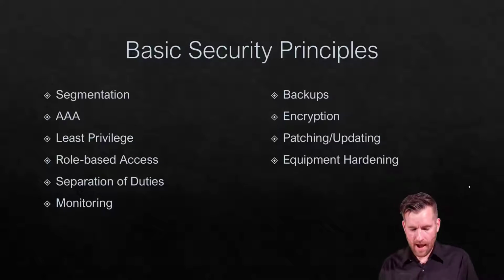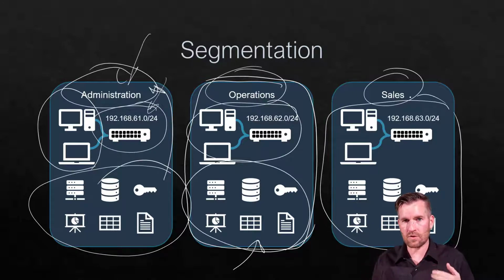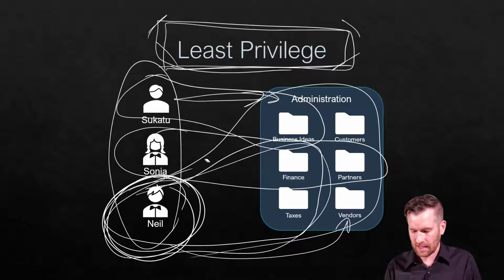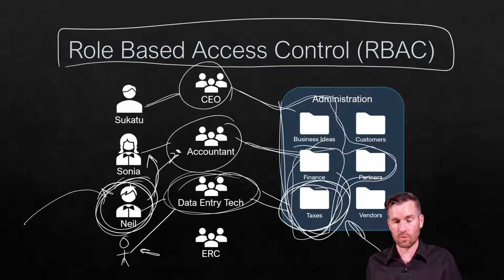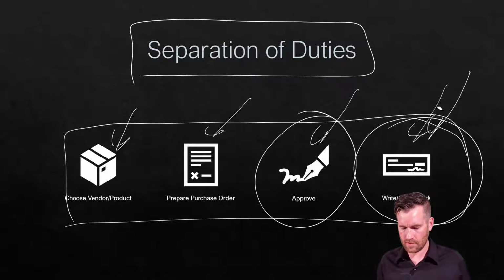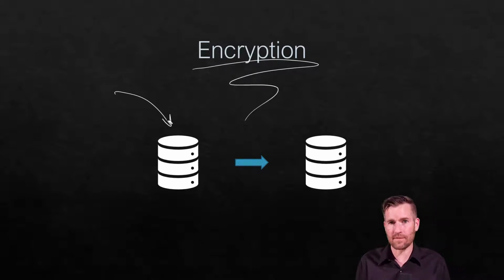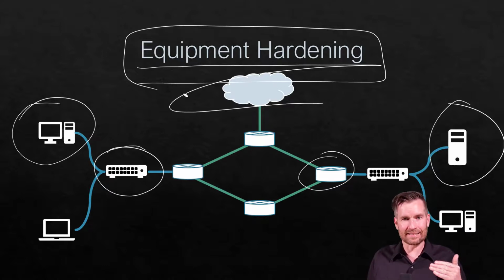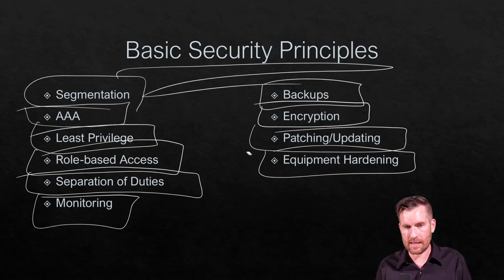Network Fundamentals 12-7: Basic Security Principles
🔑 AAA (Authentication, Authorization, Accounting): Understand the triple-layered approach to control access, ensuring identity verification, resource access permissions, and activity logging for accountability.

🛡️ Least Privilege: Discover the principle of granting users the minimum access required for their roles, reducing the risk of security breaches and limiting potential damage.

👥 Role-Based Access Control (RBAC): Explore the efficient method of assigning access rights based on job roles, streamlining permissions management and enhancing security.

🔄 Separation of Duties: Ensure checks and balances within processes to prevent abuse of power or unauthorized actions, enhancing accountability and minimizing security risks.

🔍 Monitoring & Audit Trails: Implement robust monitoring systems and security information management to detect anomalies, track user activity, and maintain compliance.

💾 Backup Strategies: Learn the importance of regular backups, including considerations for frequency, types, locations, encryption, and testing to ensure data recovery readiness.

🔐 Encryption: Understand the critical role of encryption in securing data at rest and in transit, safeguarding sensitive information from unauthorized access.

🛠️ Equipment Hardening: Harden your devices and systems by configuring them securely, minimizing vulnerabilities, and reducing the risk of exploitation.

🔧 Patching & Updating: Stay vigilant with timely software updates and patches to address vulnerabilities and protect against emerging threats.

⚡ Empower your security strategy! Stay informed, stay secure!